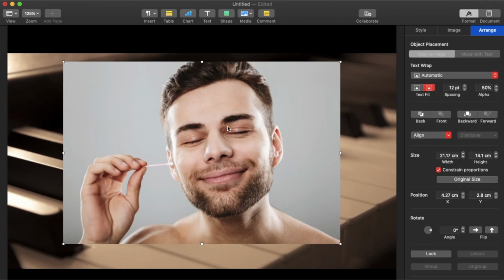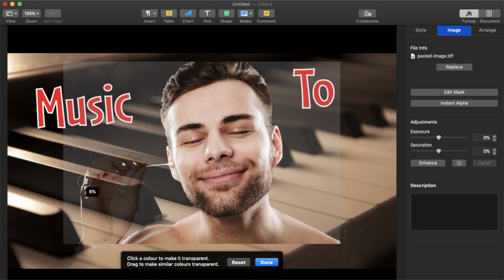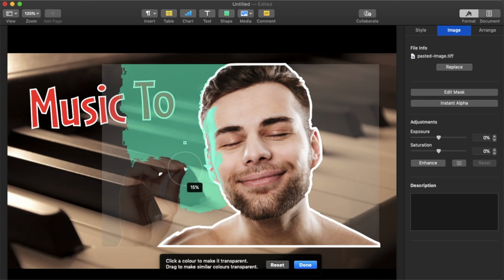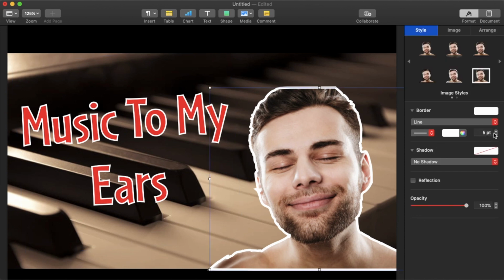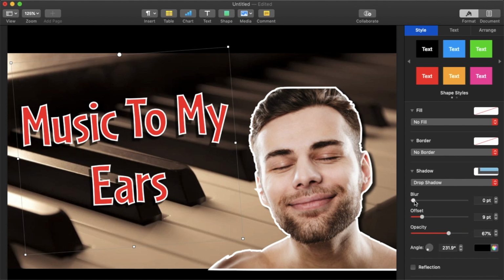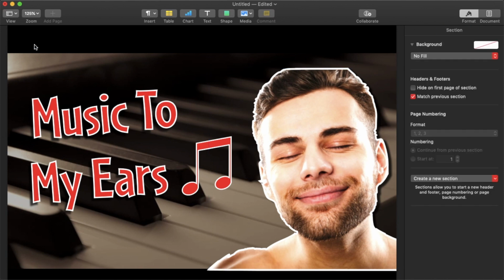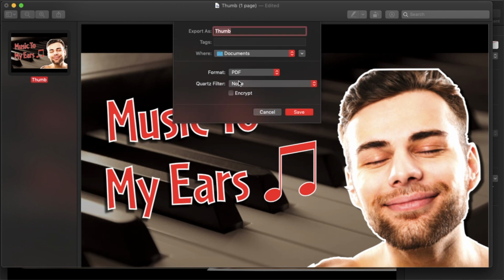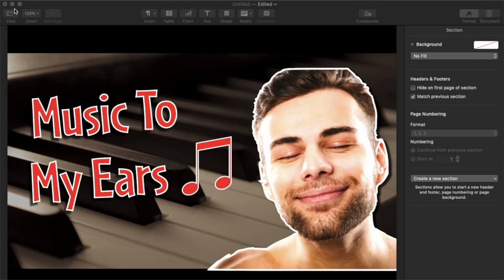How to Make YouTube Thumbnails Using Pages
Here's a fairly quick tutorial/guide on how I make my YouTube Thumbnails!